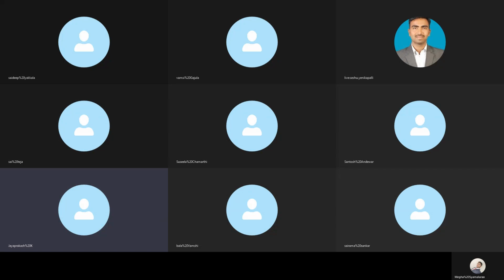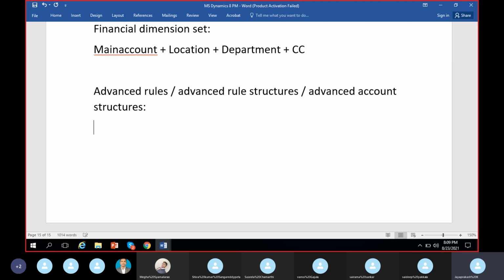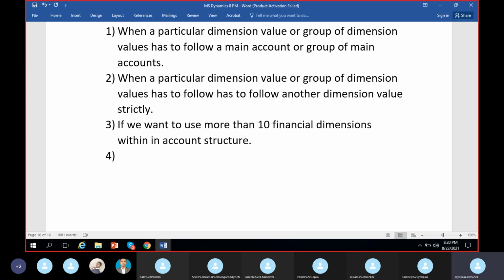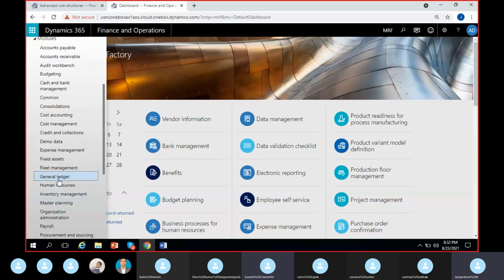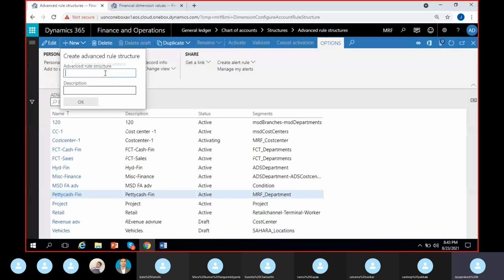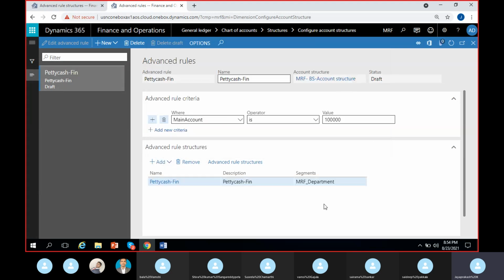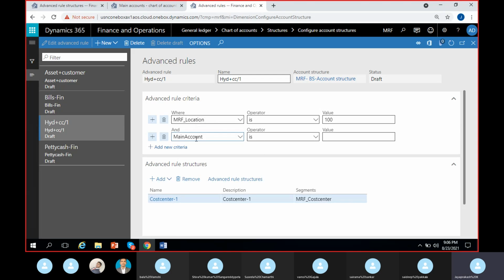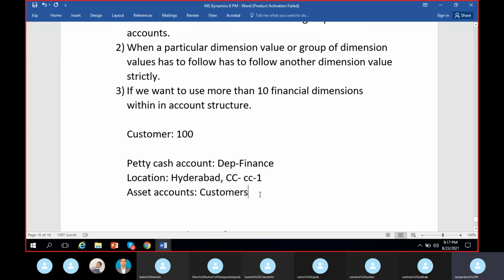25 Advanced Rule Mechanism VVI